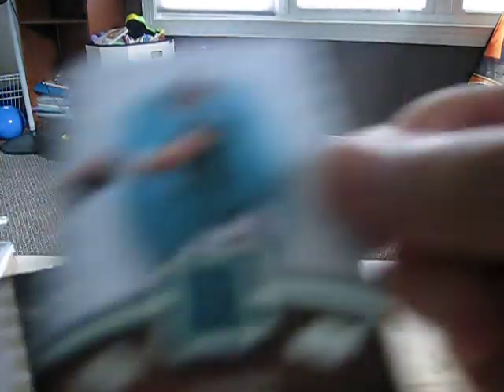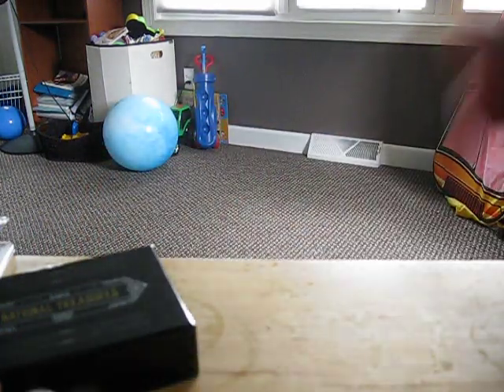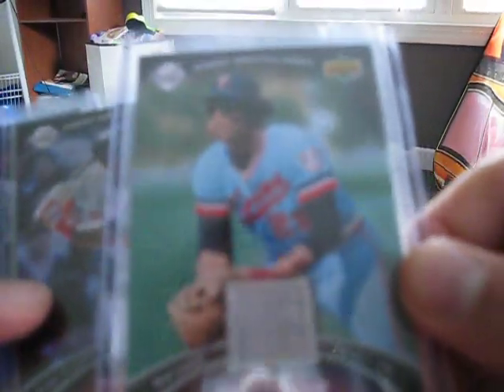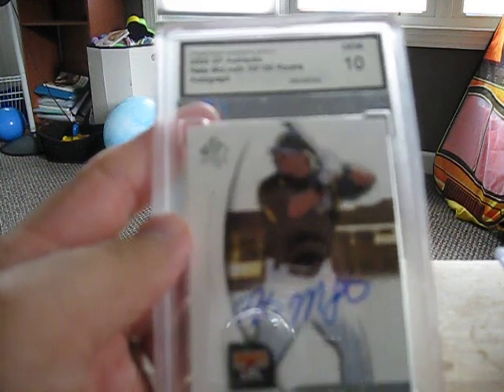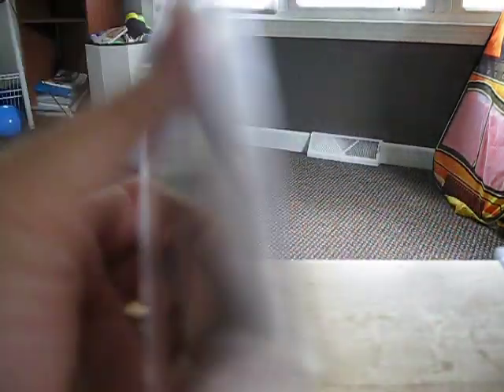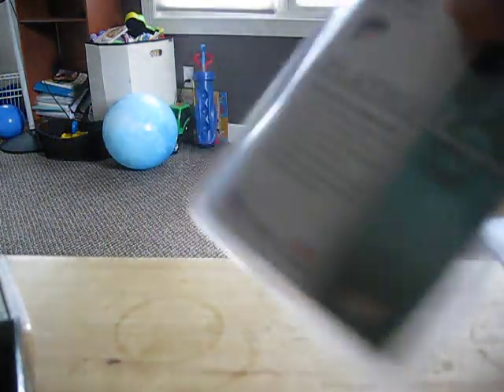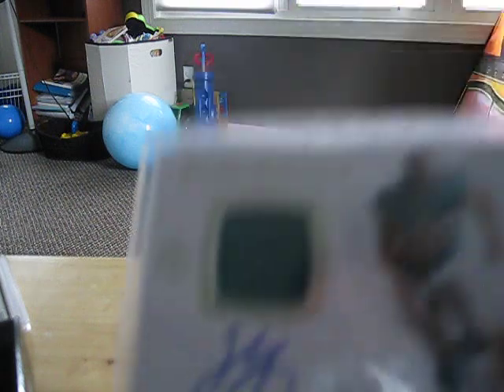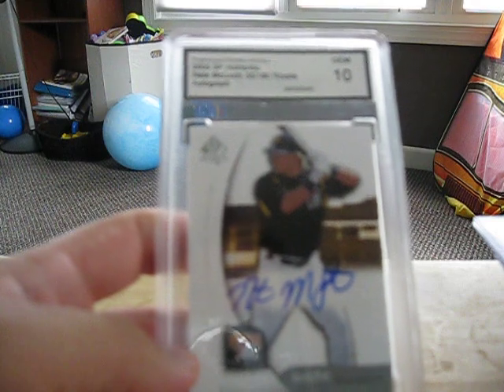Mailday (thepackripper, arplatinum) ebay cards are for trade or for sale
Im looking for tigers, lions, and piston's autos..